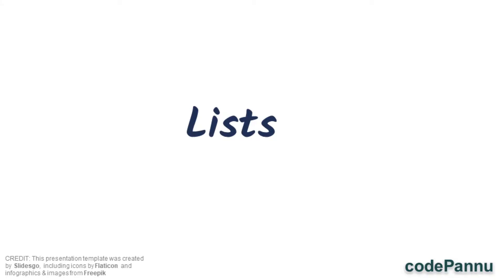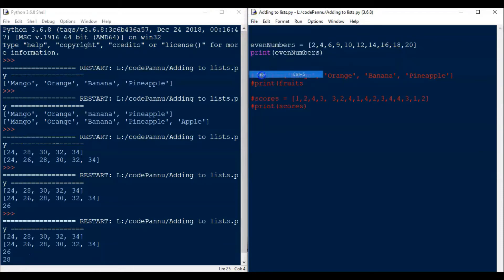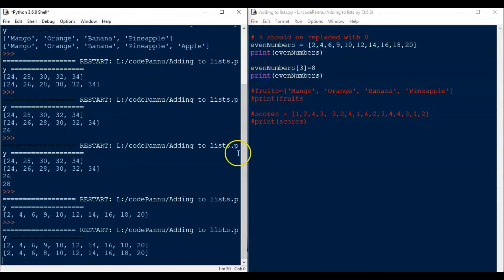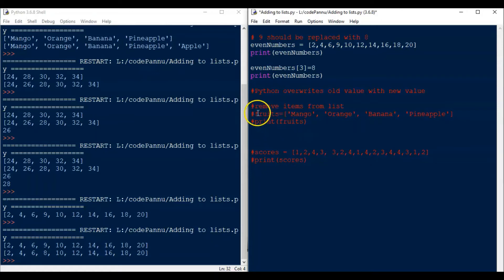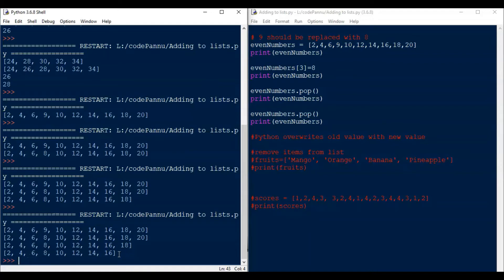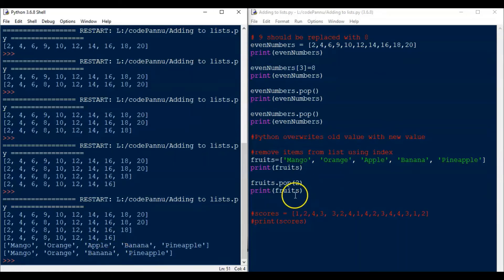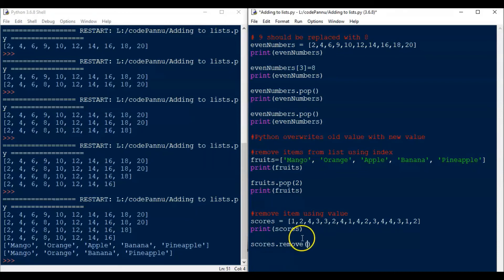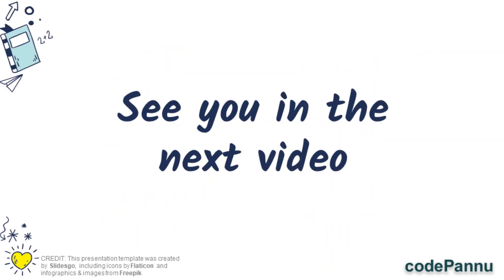L2 - Wk 3 - V11 - Remove items from lists | Lists and Data Structures | Python for school students